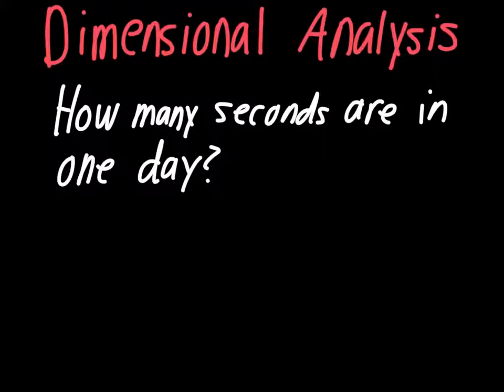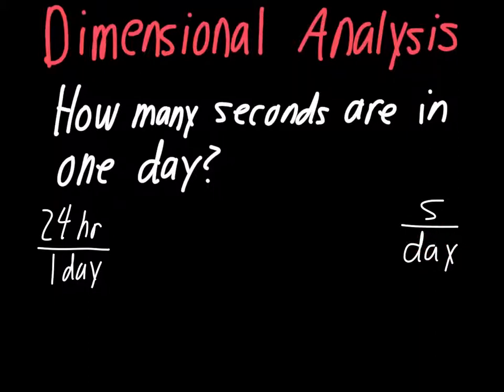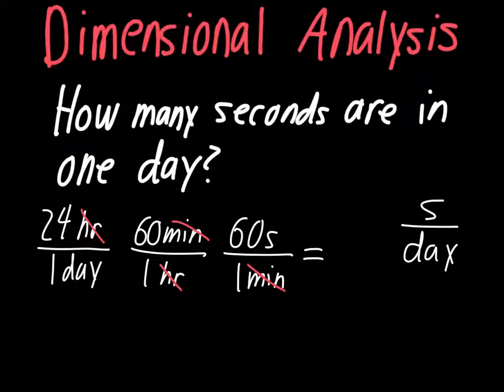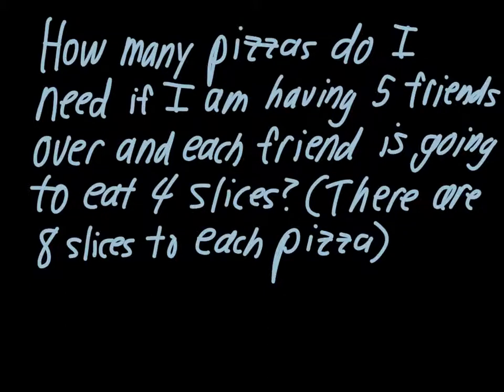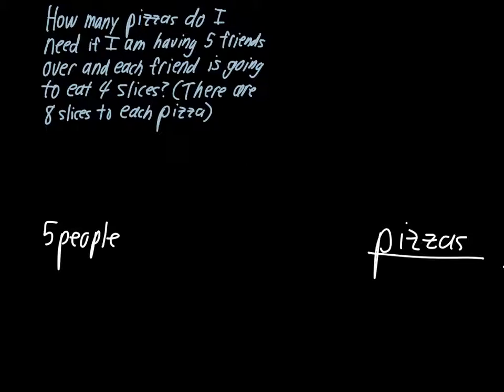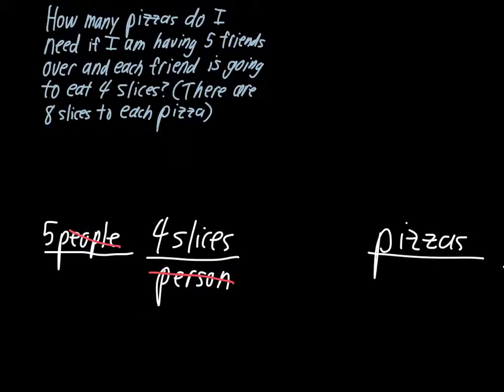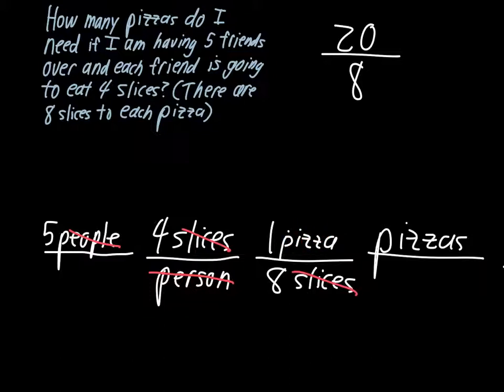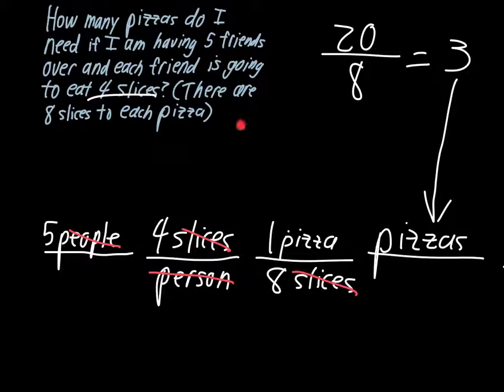Dimensional Analysis Made Easy!!!